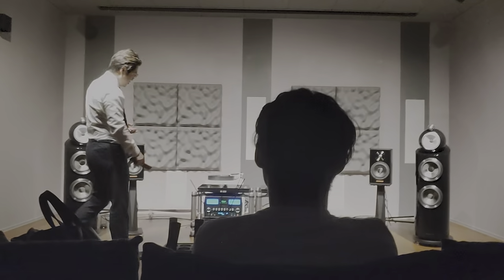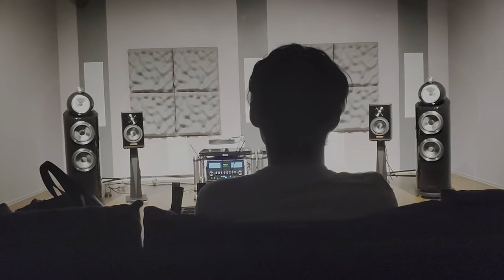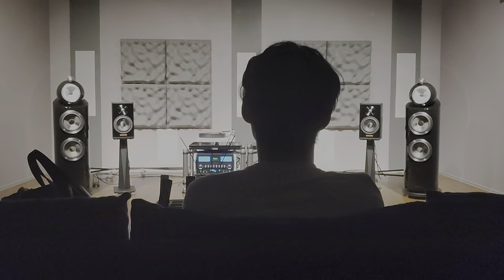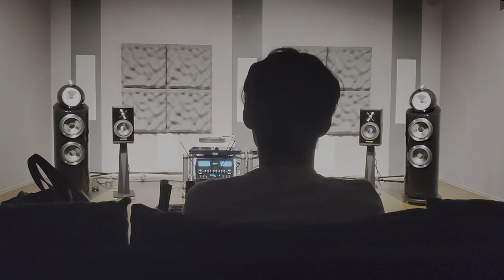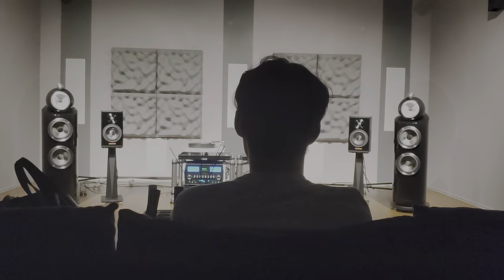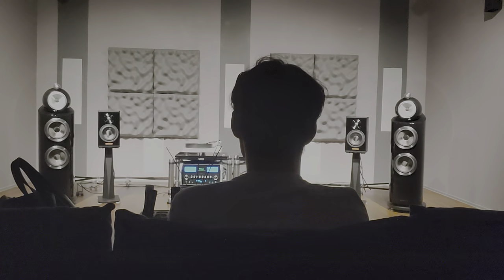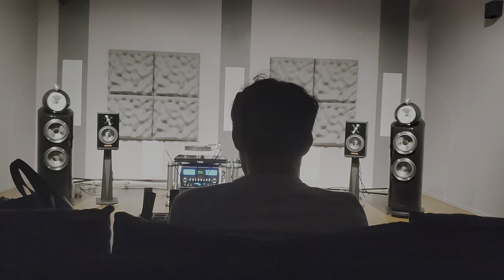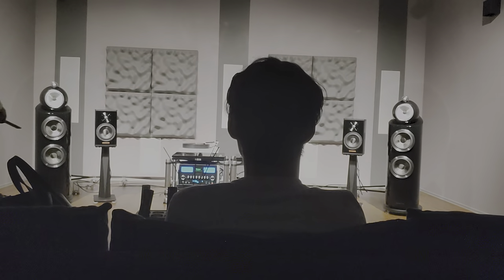15 Clearaudio Performance DC + Clearfy 톤암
Clearaudio Performance DC + Clearfy 톤암